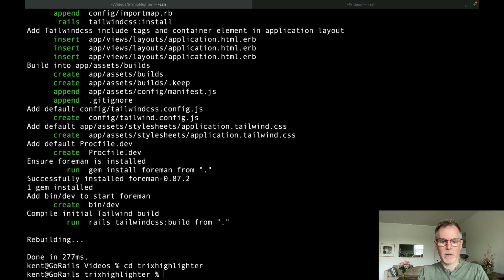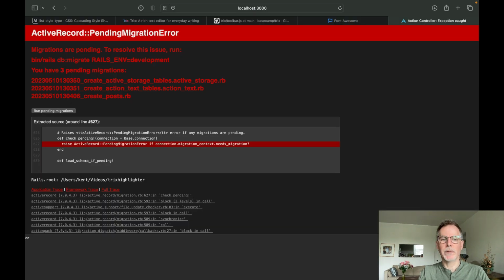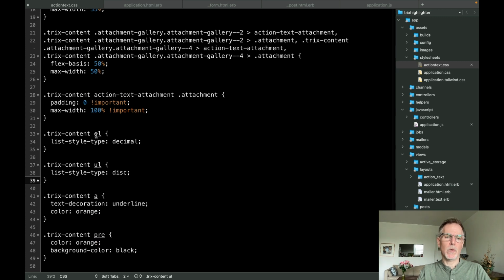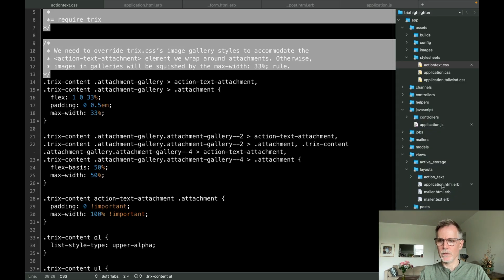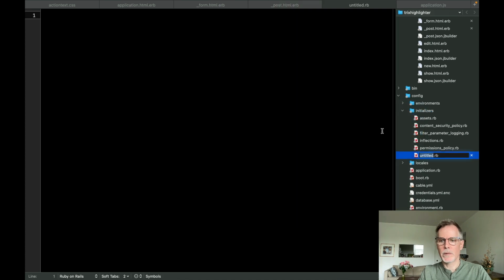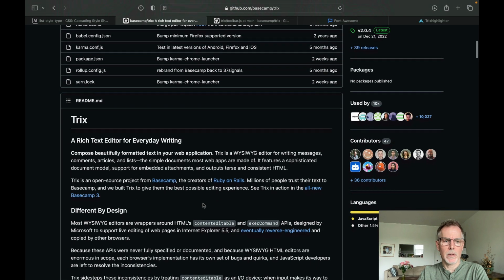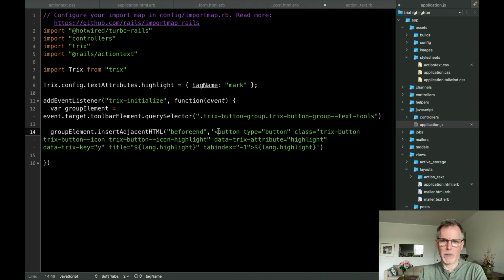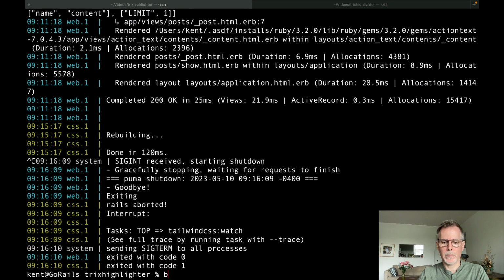Adding a Highlight Button to Trix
In this episode,  we will extend Trix by adding a text highlighting feature.